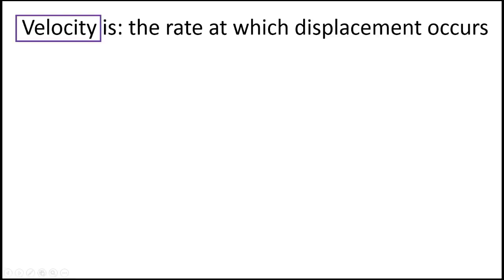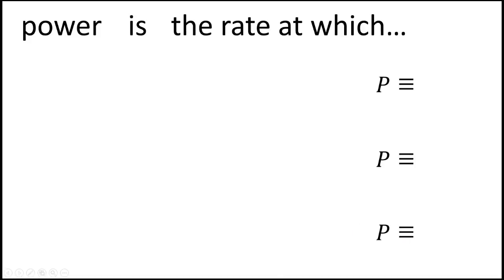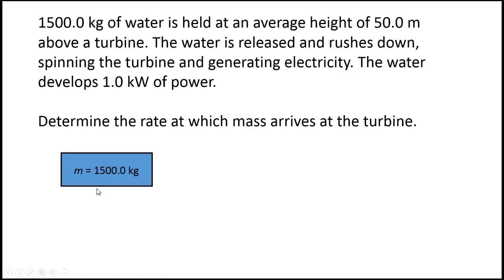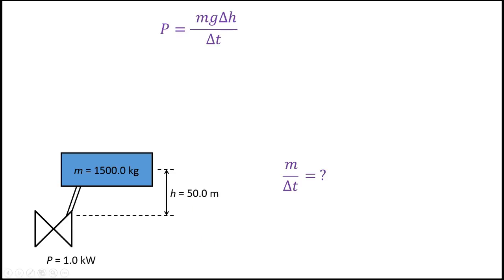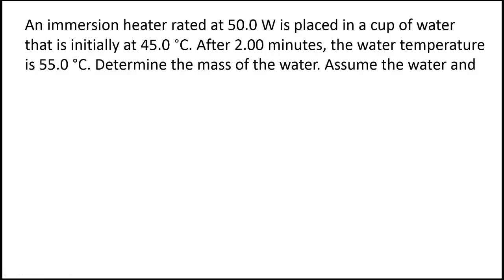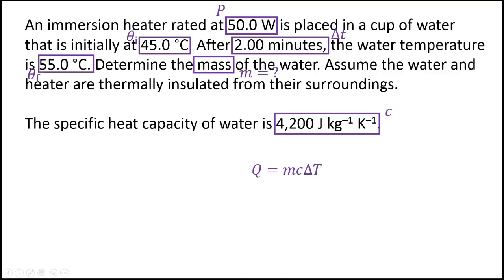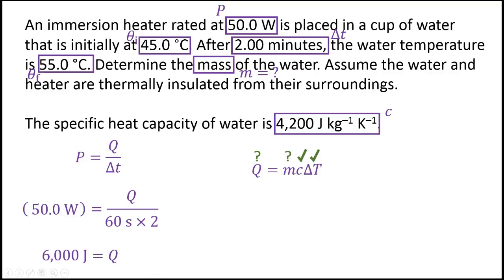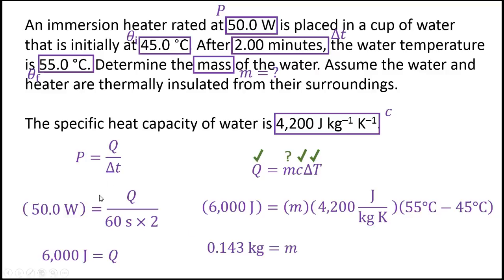Power and Heating